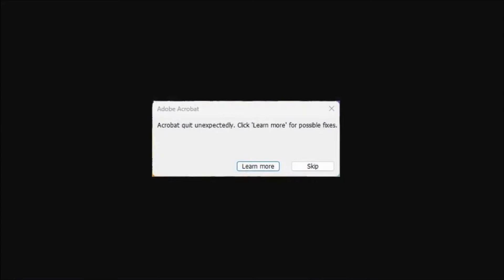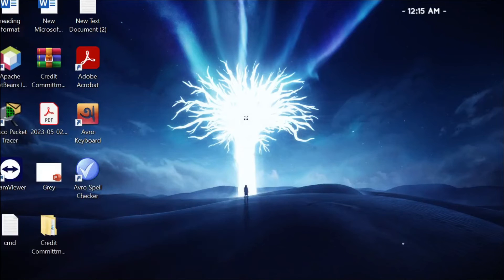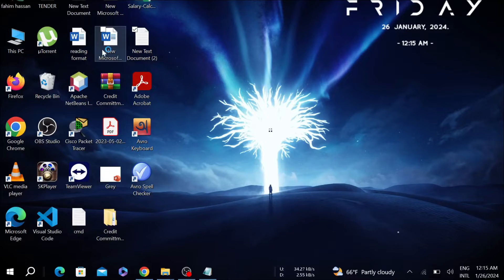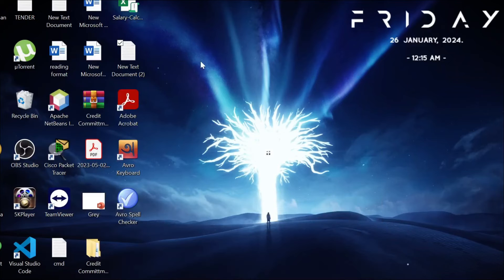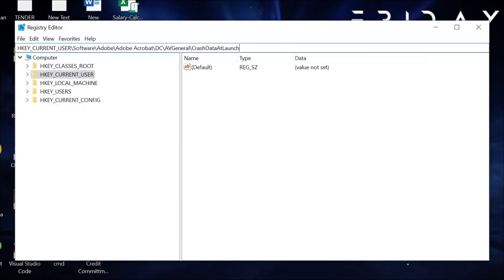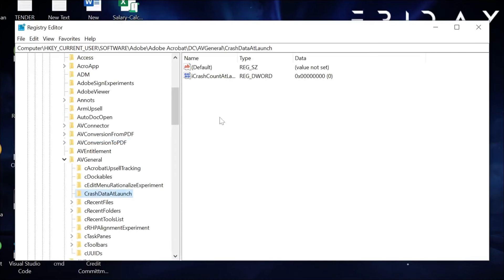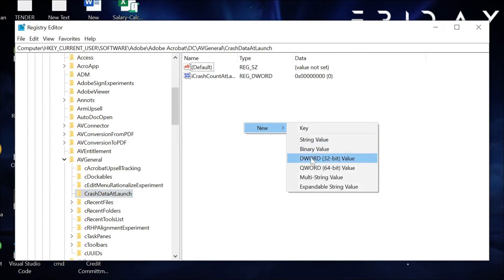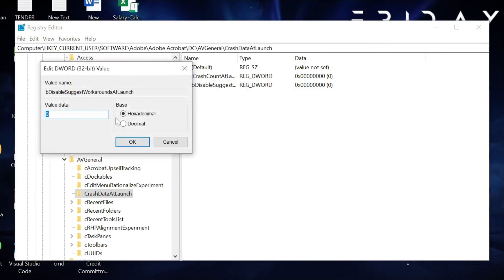Fix Acrobat quit unexpectedly Click Learn more for possible fixes | How To Fix Adobe Error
acrobat quit unexpectedly click learn more for possible fixes
adobe acrobat dc pro
adobe reader installation problem windows 7

In This Video You Will Find How To Fix Adobe Acrobat quit unexpectedly Click Learn more for possible fixes Error Popup in Windows 10 / 11

𝐓𝐇𝐄 𝐑𝐄𝐆𝐈𝐒𝐓𝐑𝐘 𝐏𝐀𝐓𝐇 + 𝐂𝐎𝐌𝐌𝐀𝐍𝐃𝐒 𝐓𝐄𝐗𝐓 ▬▬

HKEY_CURRENT_USER\Software\Adobe\Adobe Acrobat\DC\AVGeneral\CrashDataAtLaunch

bDisableSuggestWorkaroundsAtLaunch